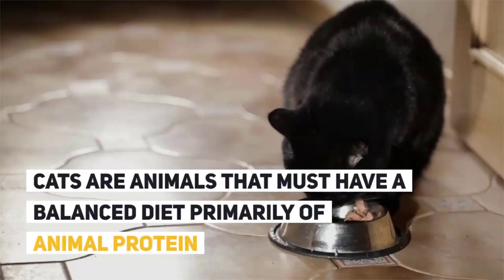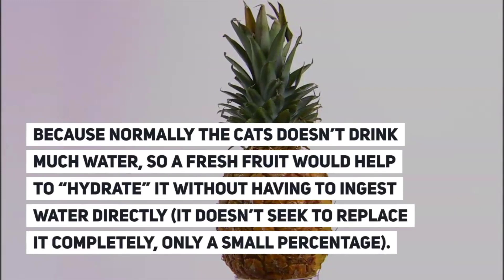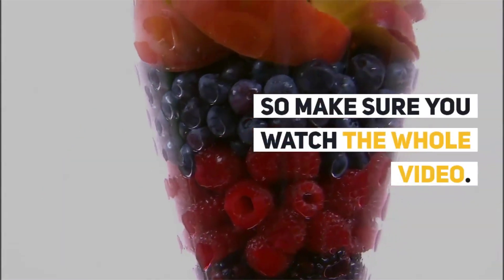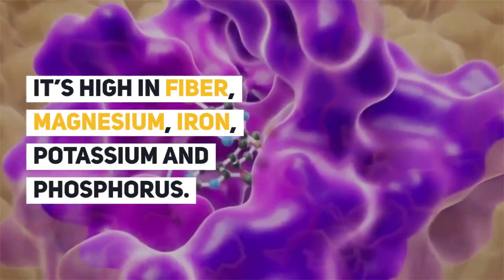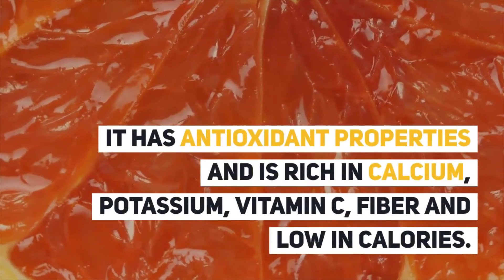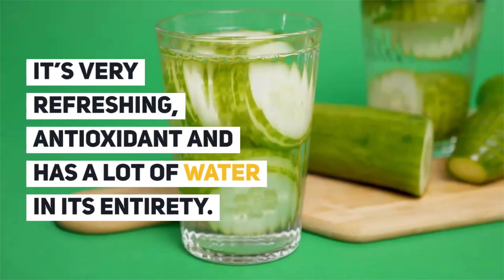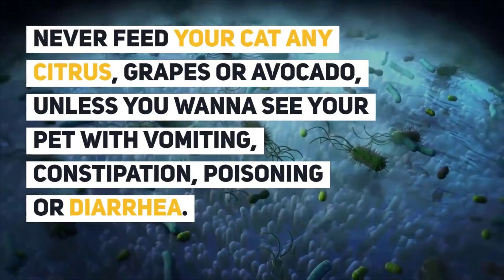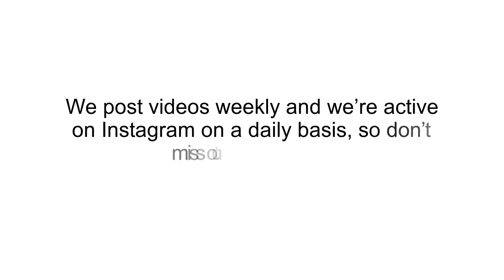The Healthiest Fruits that Cats can Eat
Cats are animals that must have a balanced diet primarily of animal protein, being in fact the only type of protein that meets their nutritional needs. That doesn’t mean that they can’t eat fruits and vegetables, because despite being purely carnivorous animals, there are products of plant origin that can complement your diet, only in small quantities.

The main advantage of fruits and vegetables is that they’re antioxidants and have a rich supply of water. Why do we say this? Because normally the cats doesn’t drink much water, so a fresh fruit would help to “hydrate” it without having to ingest water directly (it doesn’t seek to replace it completely, only a small percentage).

Whenever you go to a veterinarian, he will know if the food you want to supply to your little cat is correct or not, because not all fruits and vegetables are good for them. And at the end of the video, we got a few tips and pointers we’ll like to share. So make sure you watch the whole video

2nd INSTAGRAM PAGE: @planet_of_the_cats_